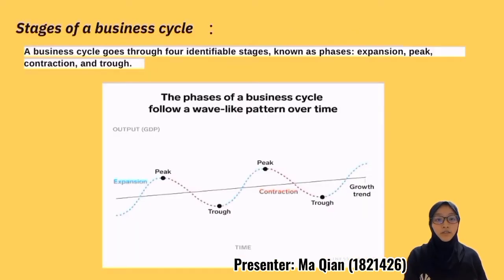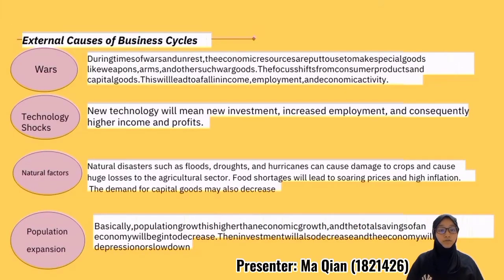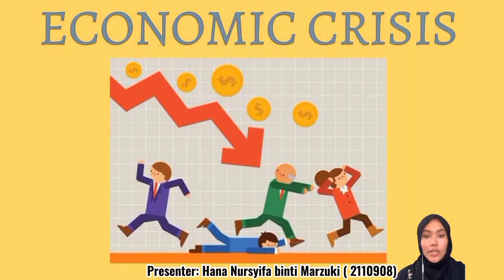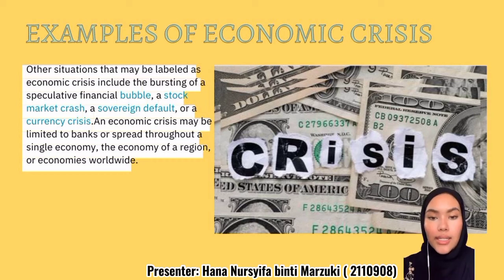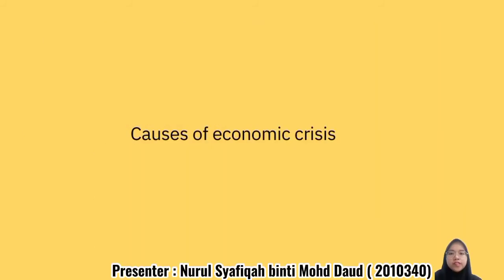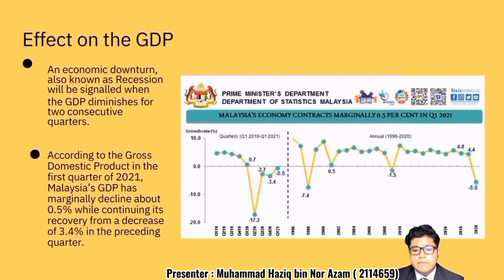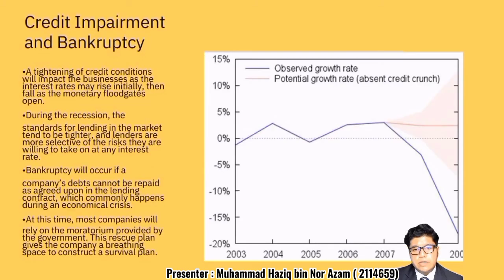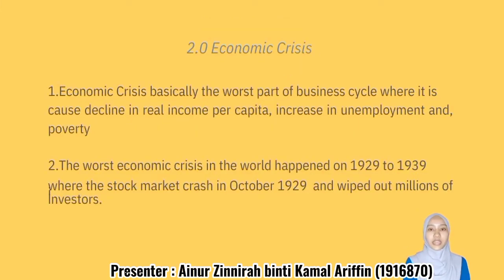GROUP 3 - Analysis of Business Cycle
Macro economic Section 7 Presentation